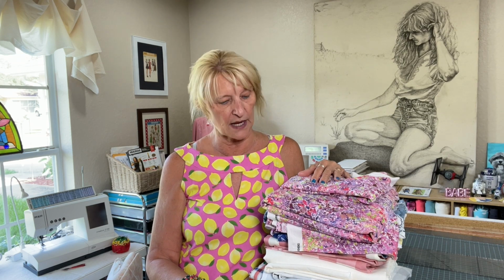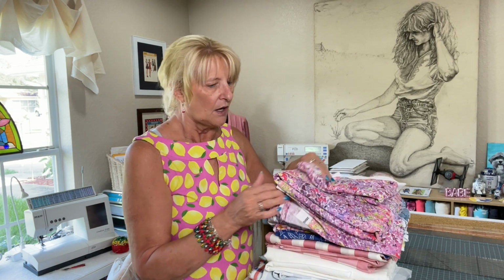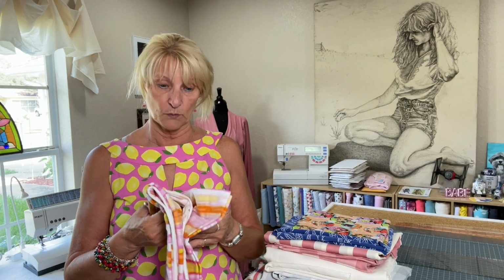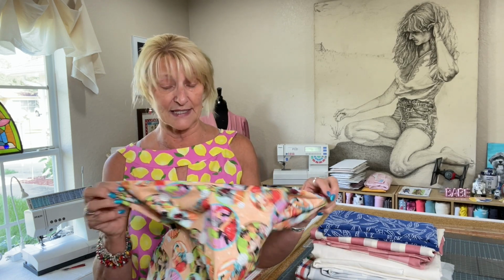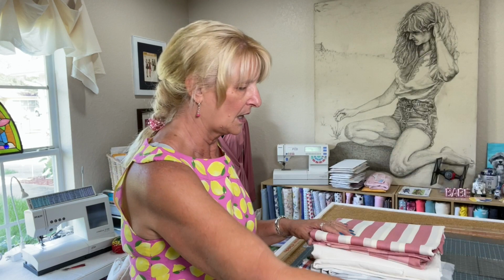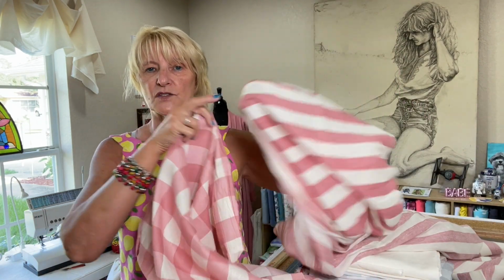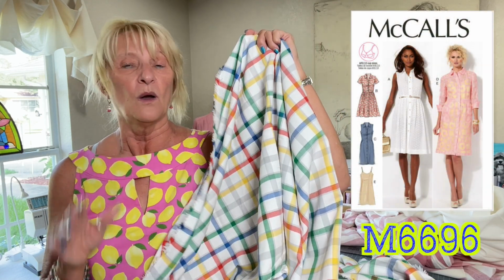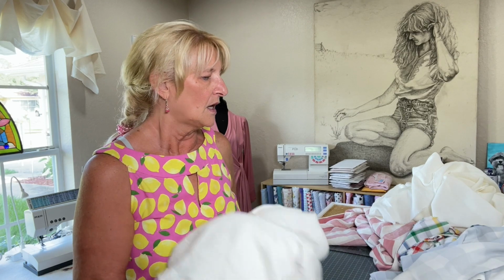New Fabrics! July 4 Shopping at Joann's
I hope if you live in the US you were able to take advantage of the Joann's July 4th sale.  There were fabrics and patterns to be had!